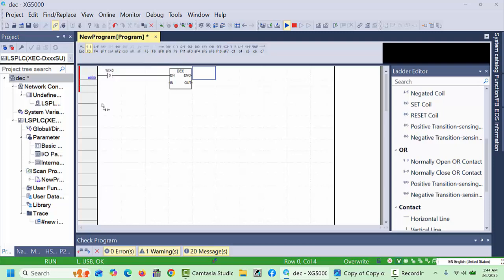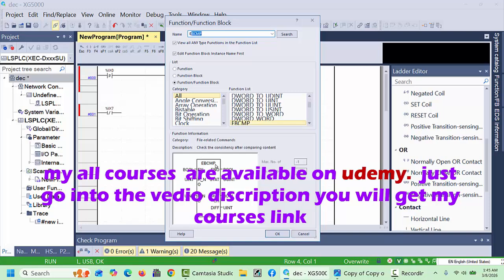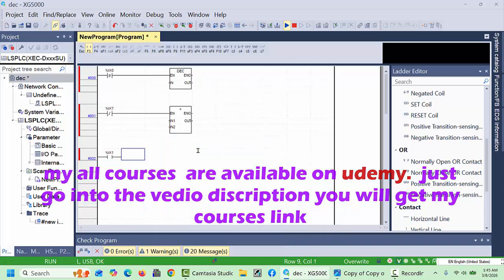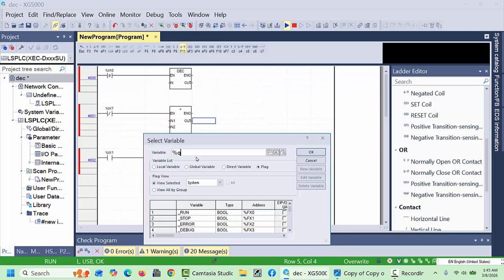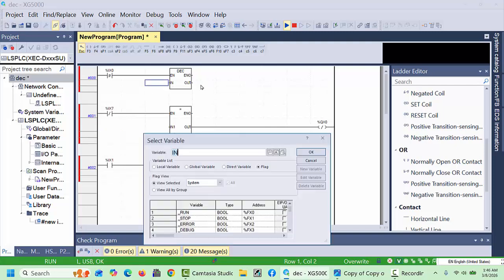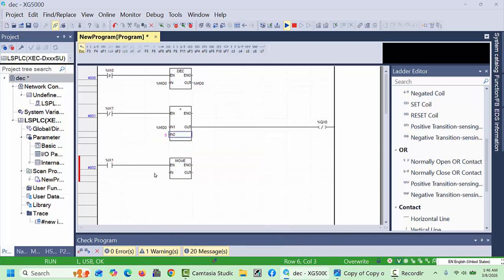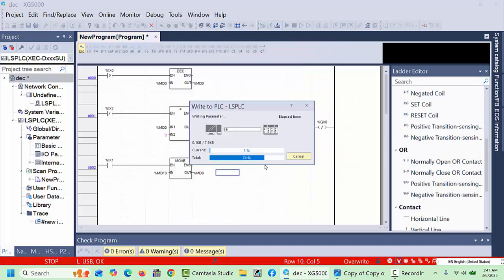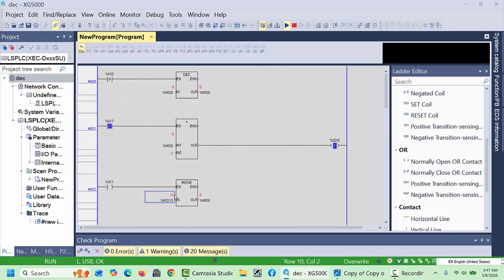PLC Programming: Mastering the DEC (Decrement) Command on the LS XEC-DR60SU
Unlock powerful control logic in your automation projects! This comprehensive guide from Parveen Automations provides a step-by-step walkthrough of the DEC (Decrement) command, specifically for the LS Electric XEC-DR60SU PLC using the XG5000 programming software.

In this detailed tutorial, we explore:
✅ The fundamental purpose of the DEC instruction in industrial logic.
✅ Correct syntax and operand configuration within the XG5000 environment.
✅ A practical, real-world example showing how to implement and test the decrement logic.
✅ Monitoring the data register in real-time to see the DEC command in action.

This video is essential for automation engineers, PLC technicians, and engineering students worldwide looking to enhance their ladder logic skills and deepen their understanding of LS Electric PLC systems. Join us to build more efficient and intelligent automation sequences.

This video is for educational and informational purposes only. The logic and programming shown are performed in a controlled, simulated environment. Always adhere to manufacturer's safety guidelines, lockout/tagout procedures, and have qualified supervision before applying or testing any programming on live industrial machinery to prevent equipment damage or serious injury.